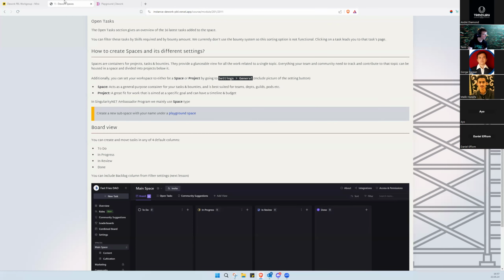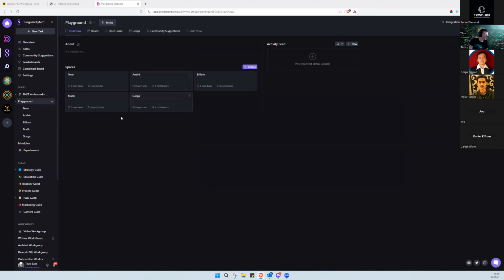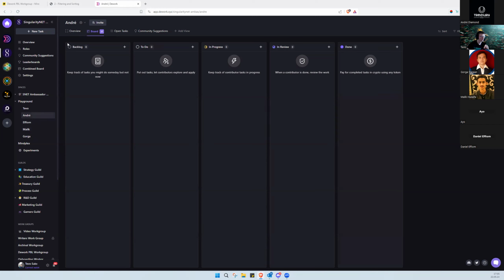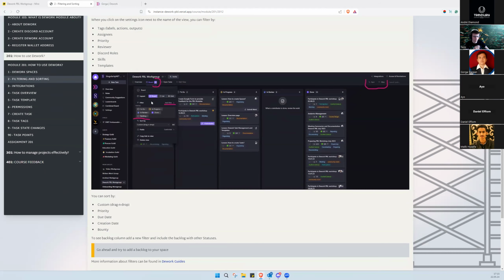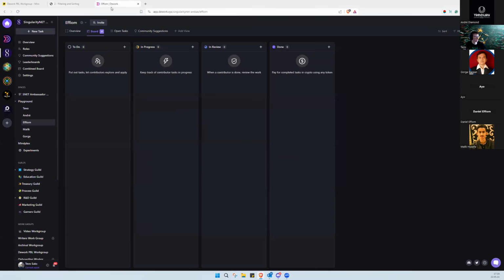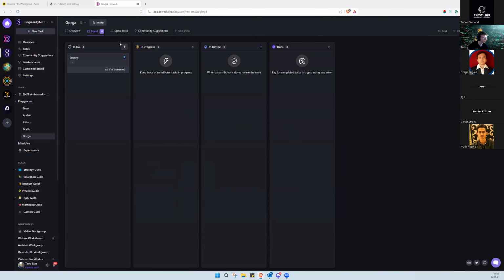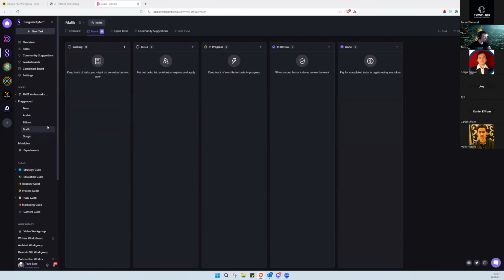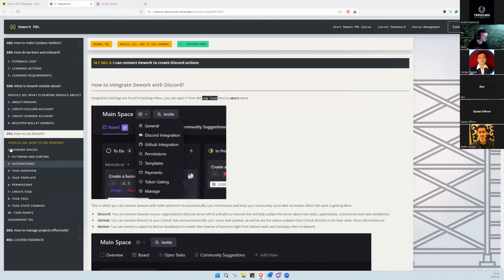Dework PBL Workgroup - Taking the Dework PBL Course (part 2 of 3)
Dework PBL Workgroup 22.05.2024 Meeting Summary
People Present:  Tevo, Andre, Effiom, Ayo, Malik, Gorga
Purpose:  This Workgroup focuses on creating educational project-based learning material for Dework on the Andamio platform in collaboration with Gimbalabs and Governance Guild.

Documentation for Gamers Guild about Dework PBL
Discussion Points
Who is the main facilitator or lead of the Dework PBL and would like to become the main NPC character for providing WG or Guild details?
Are there any specific roles for someone to contribute to the Dework PBL?
What are the key objectives and the goals of the Dework PBL?
What resources, expertise, or support does the WorkGroup need to effectively showcase the work of the Dework PBL?
Characters to be included as NPCs?
What symbol/graphic do you need for the Dework PBL?

Customizing reward ratio based on Contributions and Participation for Participators
Discussion Points
How do we recognize participation vs contribution?
Looked at the table of aggregated values for task labels
Looked at the dashboard to understand the difference between USD and hours spent
Looked at the dashboard2 to understand the scale of cost between different labels
What Labels are associated with Participation?
What Labels are associated with Contribution?
Decision items
We colored different label names on the Miro Board to represent it as Participation or Contribution.
Action Items
Create a tool that makes it easier to summarize together the time and hours separately for the type of label association.
Continue figuring out the reward ratio for Participators.

Course Website
Discussion Points
Suggesting improvements as we go through content
Decision items
Provide Dework links in advance at the start of the session to reduce the potential long waiting times when we do the Dework Course
Action Items
Review Lesson 102.2 for typos: Example: Deworj
SLT 201.02 - add image about clicking to empty Status area to add new column